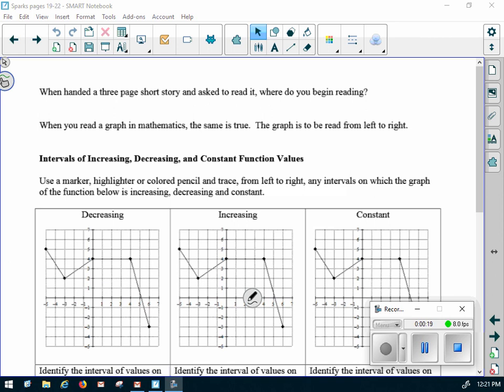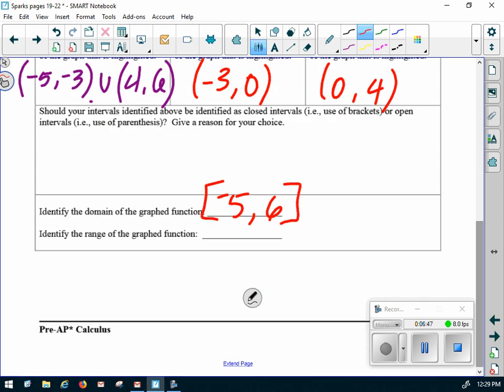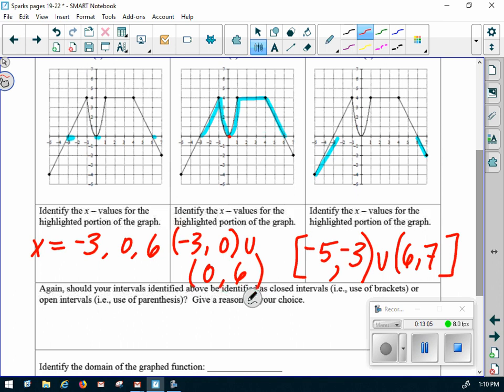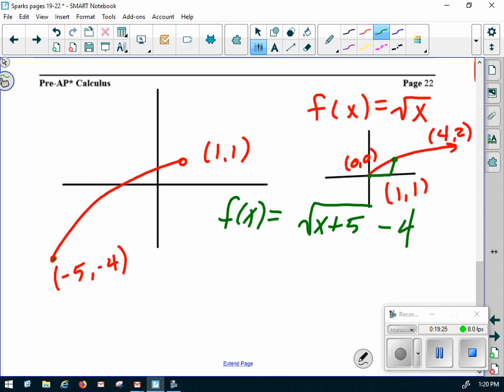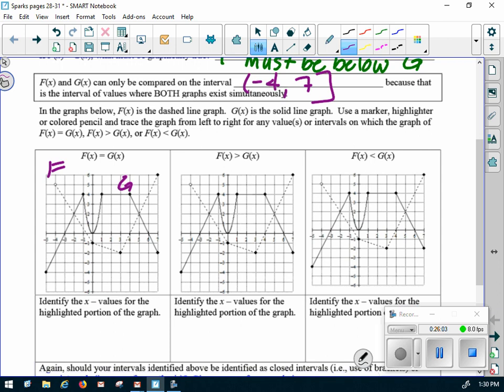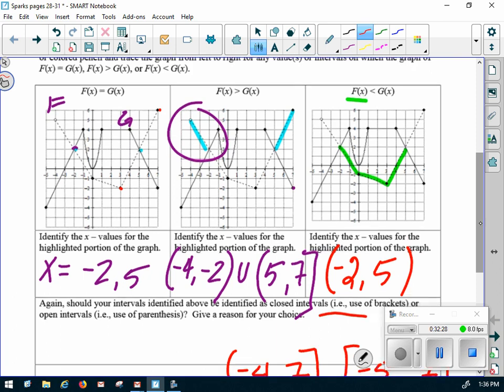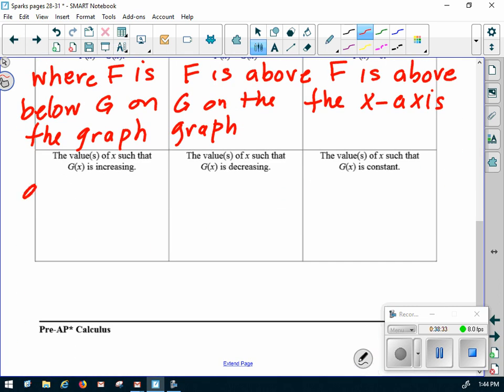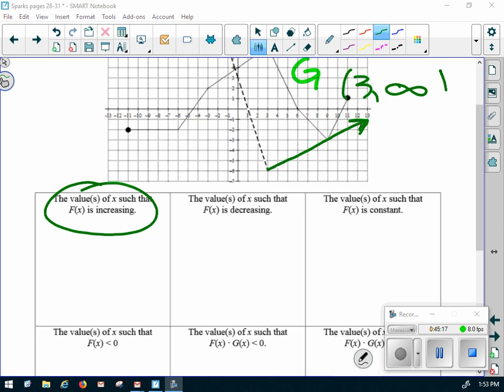August 20 finish day 4 start day 5